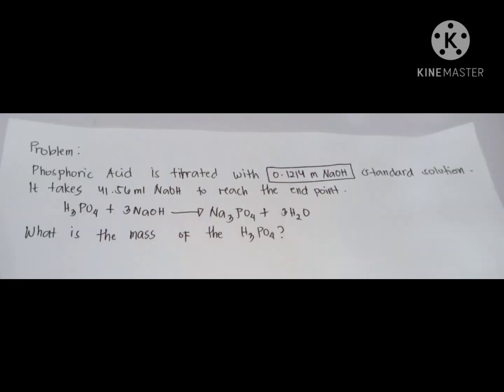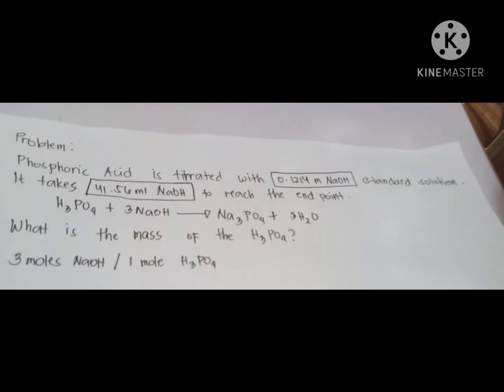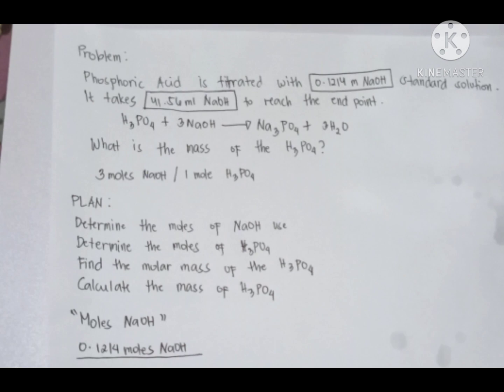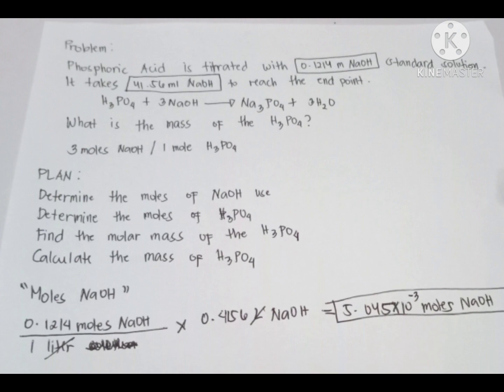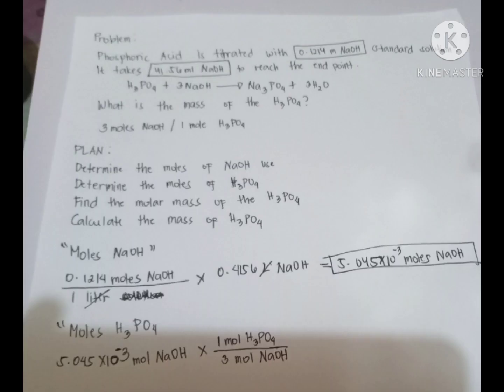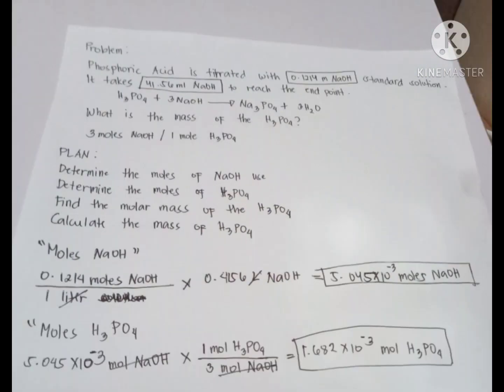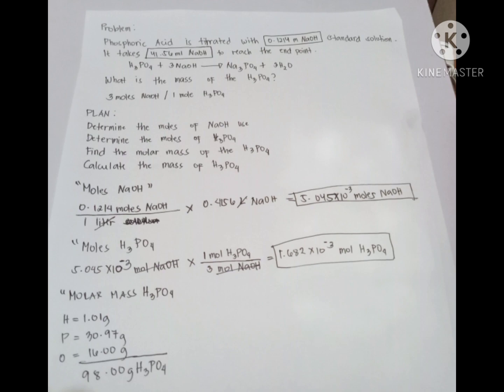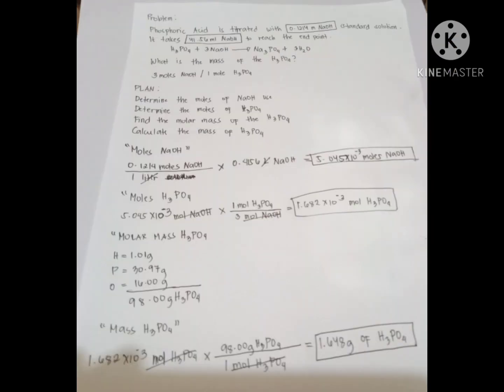Stoichiometric Titration Tutorial